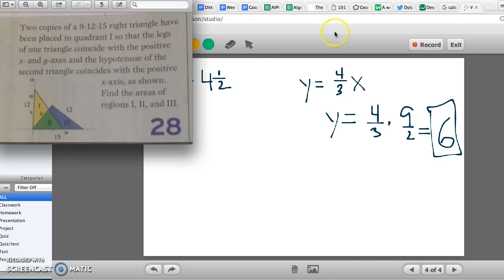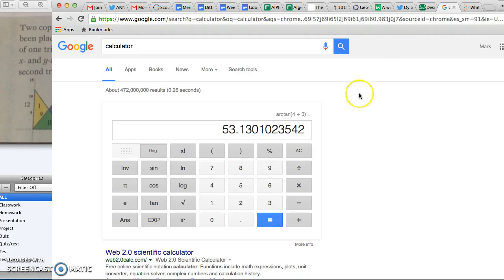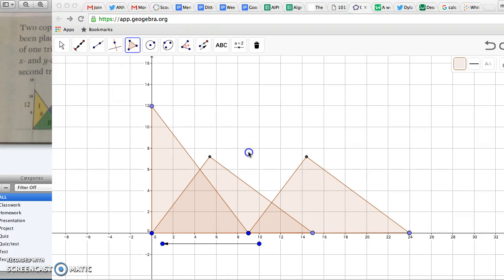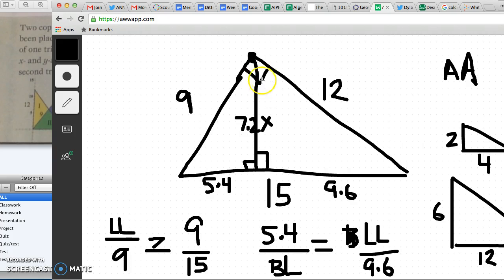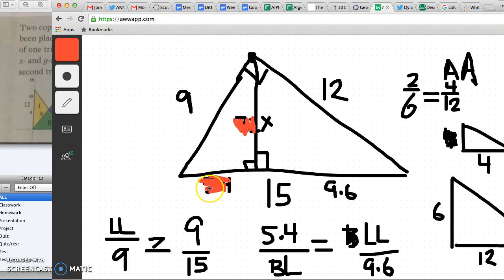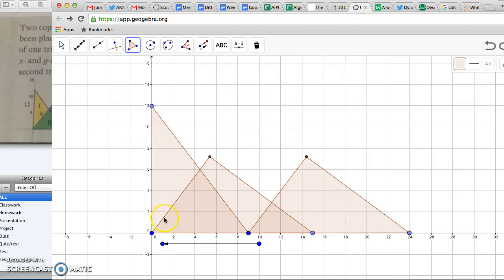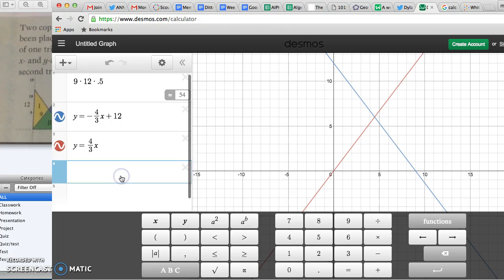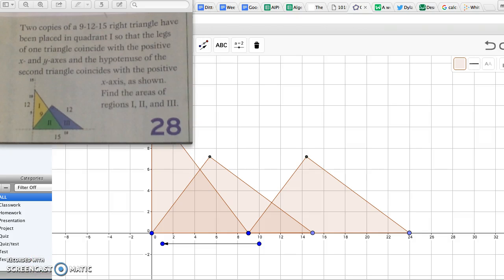Mathletes Practice Problem #1